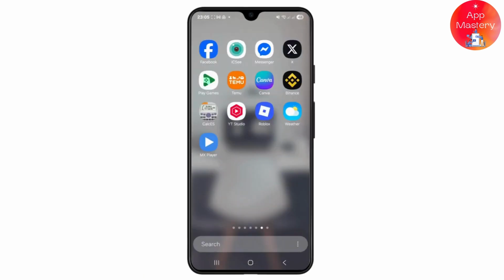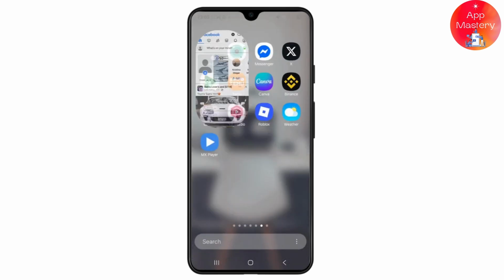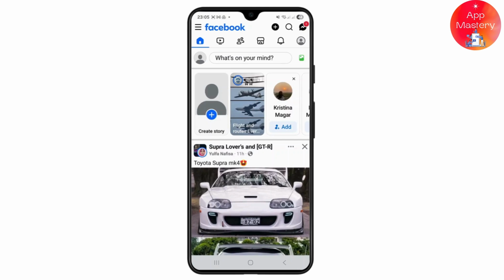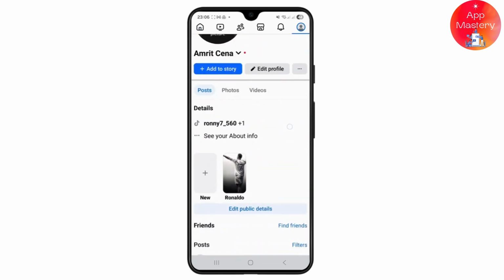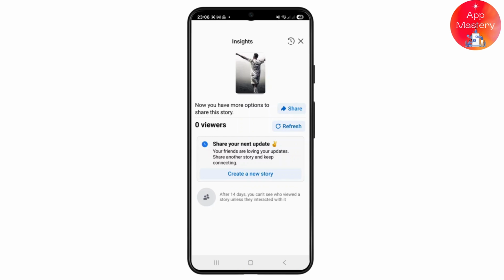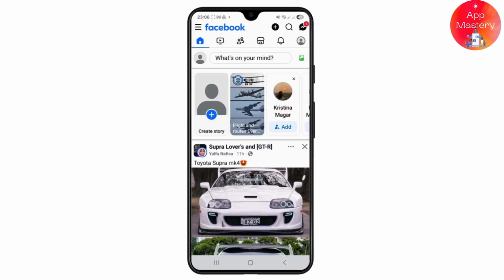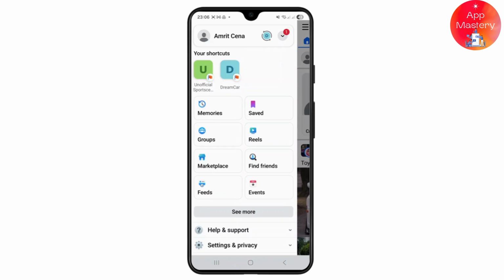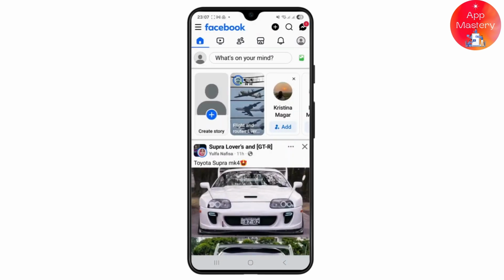How to See Other Viewers on Facebook Story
How to See Other Viewers on Facebook Story (2025)! Want to find out who has viewed your Facebook Story? This video will guide you through the easy steps to see other viewers on your Facebook Story quickly and clearly. Whether you're asking, "How do I see who viewed my Facebook Story?" or need help navigating Facebook Story viewers, this tutorial has you covered. Learn how to check your story viewers and understand your audience better. Watch now to see how you can see other viewers on your Facebook Story today!

Timestamps:

00:00 How to See Other Viewers on Facebook Story
00:10 How Do I See Other Viewers on Facebook Story?